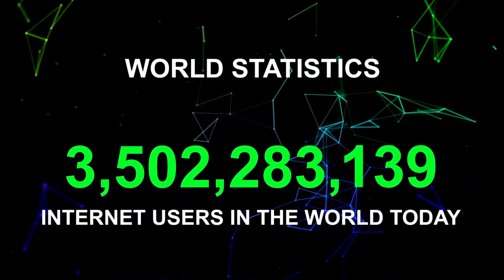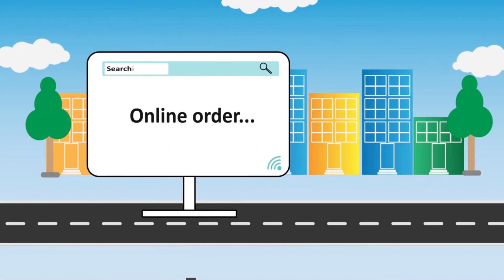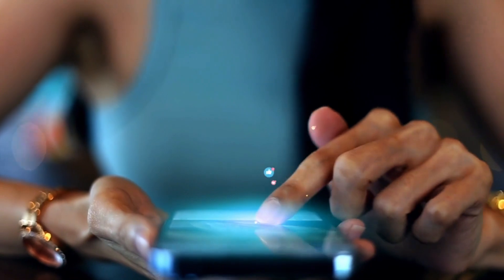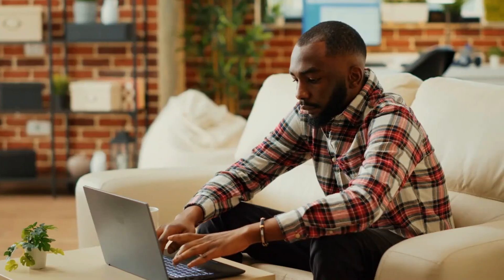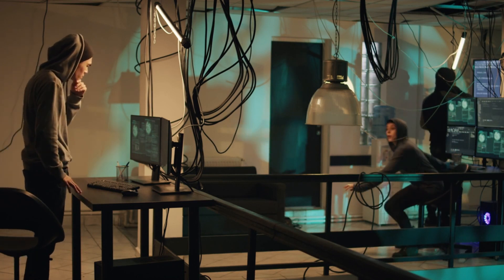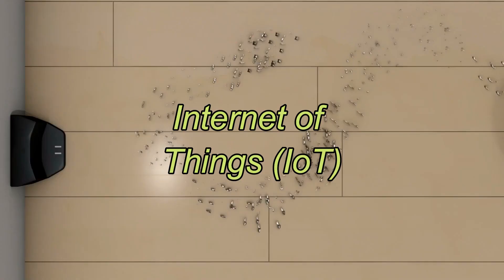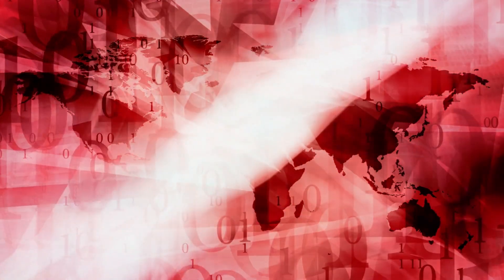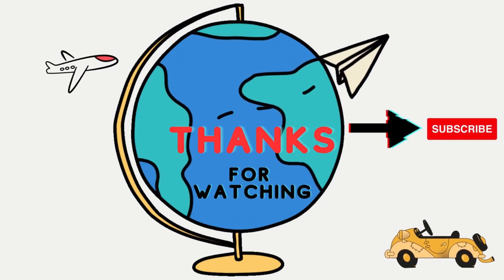Internet's Impact on Society: Revealing Shocking Truths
Welcome back to Our You Tube Channel.
In this thought-provoking video, we delve deep into the Internet's impact on society, revealing shocking truths that have often been hidden from view.

Explore the profound changes the digital age has brought about and the challenges we face in this ever-evolving landscape.
Join us on this journey of discovery!